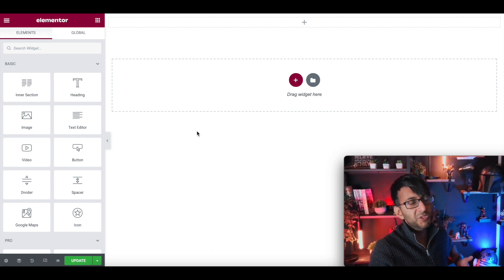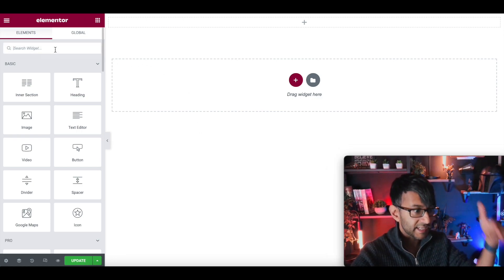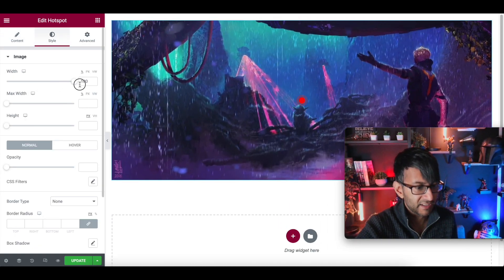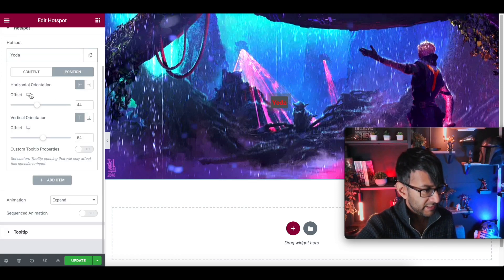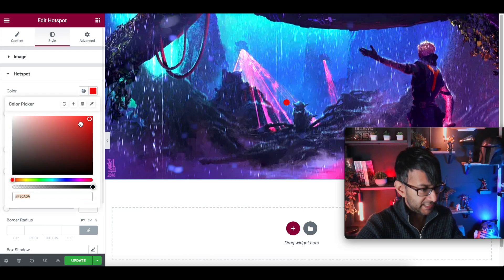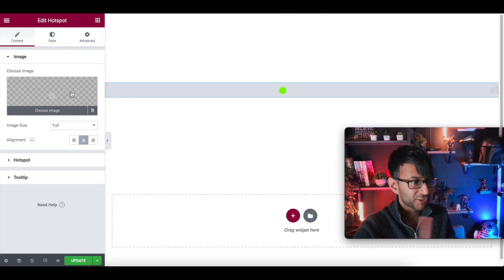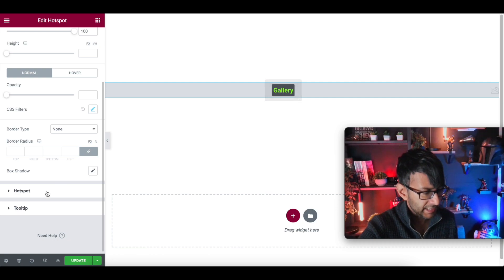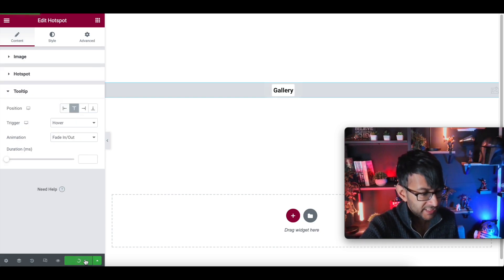Elementor Hotspots to Create Tooltips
Hotspots are so amazing with how you can showcase further details or links to purchase items.

But they can be used to create Tooltips too!